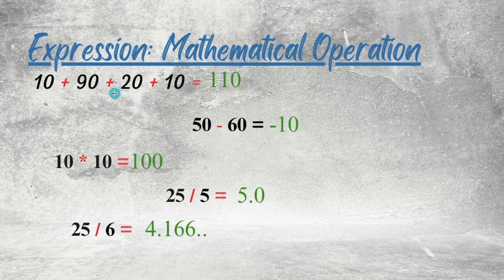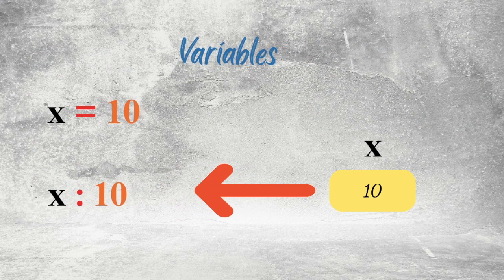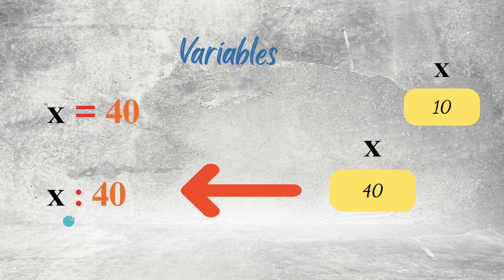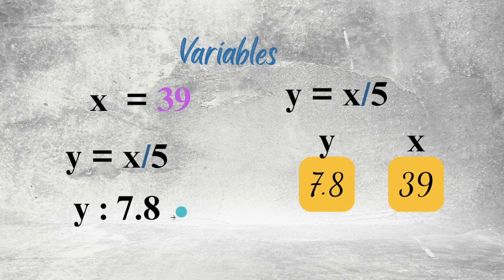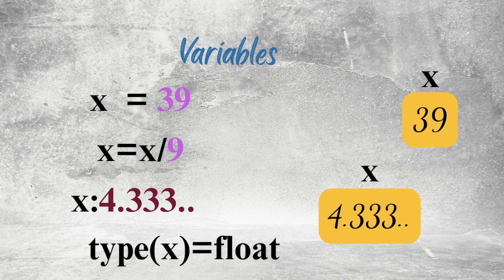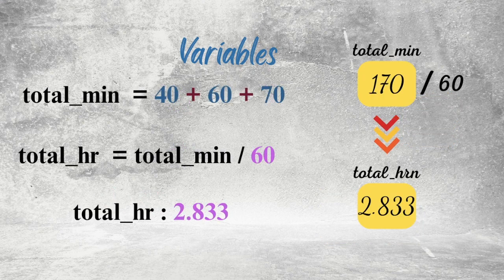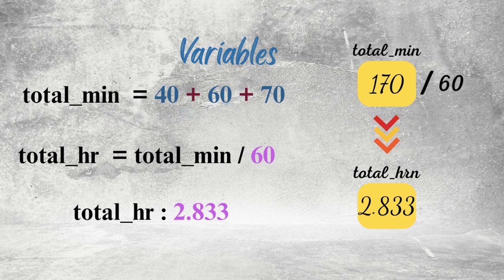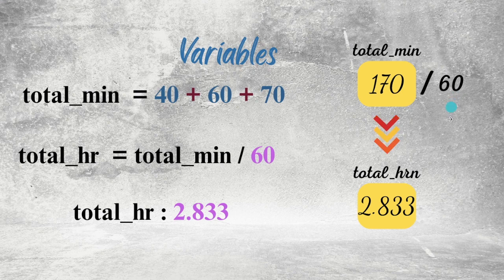What is Variable in Python and How to Create Variables in Python | Python Tutorials | Data Science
Module - 1 Python Basic (Expression & Variables)

If you're interested in learning how to code in Python, this tutorial is perfect for you! In this video, we'll cover expressions and variables in Python, and how to use them to create code.

Python is a powerful programming language and this tutorial will help you get started with it. By the end of this video, you'll be able to use expressions and variables to create code and understand how to use loops and conditional statements. Check it out and let us know what you think!

Headphones recommended for better sound experience 🎧🎧🔊🔊

Host - Shivam
(Director of photography) DOP & Editor - Shivam

                 ꪻꫝꪖꪀᛕ ꪗꪮꪊ! ᠻꪮ᥅ ᭙ꪖꪻᥴꫝ꠸ꪀᧁ ꪜ꠸ᦔꫀꪮ

𝐿𝒾𝓀𝑒 ~ 𝒮𝒽𝒶𝓇𝑒 ~ 𝒞𝑜𝓂𝓂𝑒𝓃𝓉 ~ ❤️ 𝐸𝒦𝒥𝑜𝓊𝓇𝓃𝑒𝓎 ~ 𝑒𝓀𝒿𝑜𝓊𝓇𝓃𝑒𝓎𝟦𝟧𝟤 ✔️❤️

𝓓𝓞 𝓝𝓞𝑇 𝓞𝓦𝓝 𝓐𝓝Ⴘ 𝓒𝓞𝓟Ⴘℛ𝓘𝓖ℋ𝑇 𝓞ℱ 𝑇ℋ𝓘𝓢 𝓒𝓞𝓝𝑇𝓔𝓝𝑇, ℳ𝓤𝓢𝓘𝓒 🎼 𝓘𝓢 ℳ𝓐𝓓𝓔 ℱ𝓞ℛ 𝓞𝓝ℒႸ 𝓔𝓝𝑇𝓔ℛ𝑇𝓐𝓘𝓝ℳ𝓔𝓝𝑇, 𝓒𝓞𝓝𝓒𝓔𝓝𝑇ℛ𝓐𝑇𝓘𝓞𝓝 ℒ𝓘𝓚𝓔𝓦𝓘𝓢𝓔 𝓟ℛ𝓞ℳ𝓞𝑇𝓘𝓞𝓝 𝓟𝓤ℛ𝓟𝓞𝓢𝓔 𝓞𝓝ℒႸ. ✔️✔️✔️✔️
✔️✔️✔️✔˙˙˙˙˙˙⅄˥NO ƎSOԀᴚ∩Ԁ NOI⊥OWOᴚԀ ƎSIMƎ⋊I˥ NOI⊥∀ᴚ⊥NƎƆNOƆ '⊥NƎWNI∀⊥ᴚƎ⊥NƎ ⅄˥NO ᴚOℲ Ǝᗡ∀W SI �� ƆIS∩W '⊥NƎ⊥NOƆ SIH⊥ ℲO ⊥H⅁Iᴚ⅄ԀOƆ ⅄N∀ NMO ⊥ON Oᗡ

',,,,,,,,,,,,,,,,'''''''''''''ᴚƎWI∀˥ƆSIᗡ,,,,,,''''',,,,,,,,,,,,,,,,,'''''

Section 29, 29.1 or 29.2 of the Copyright Act of Canada create the fair dealing exception to copyright : Research, private study, etc. s. 29 Fair dealing for the purpose of research, private study, education, parody or satire does not infringe copyright.